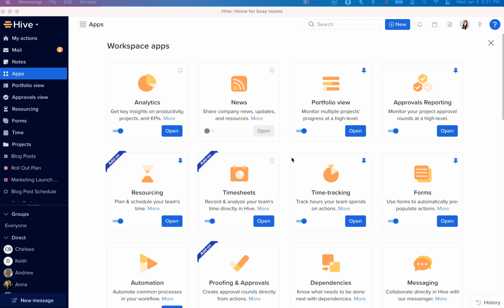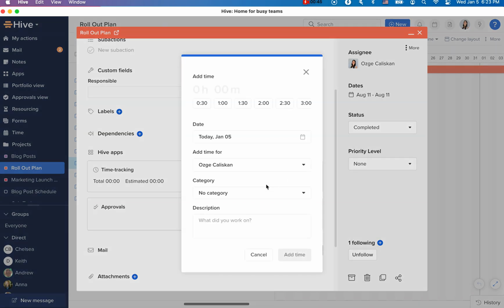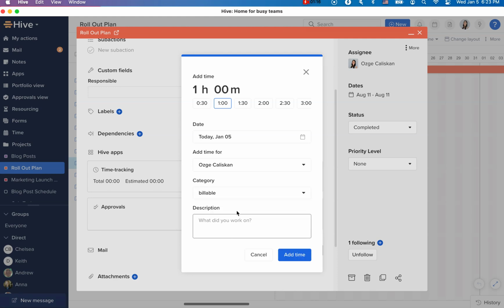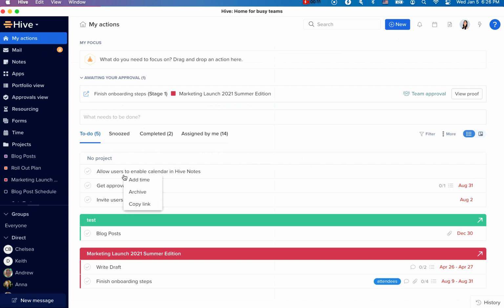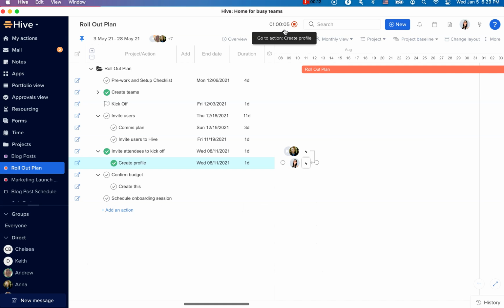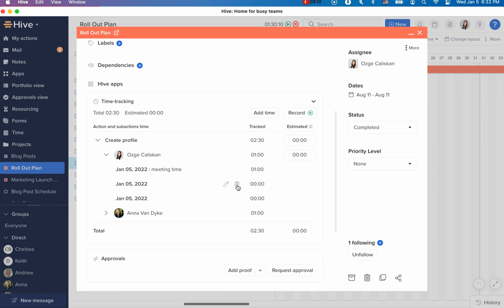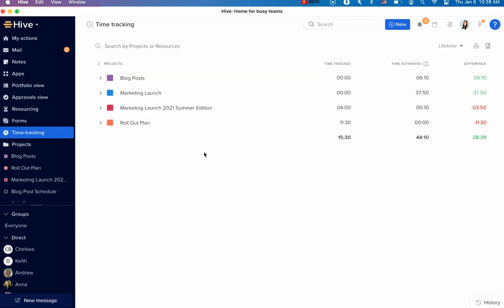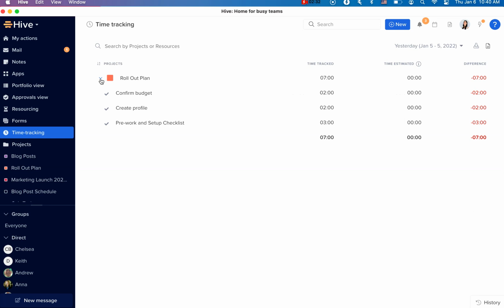Time Tracking Made Easy | Everyday Essentials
In this video, we discuss different ways to track time on an action card level, how to review and edit time entries, and how to customize time-tracking reporting to get a quick overview of tracked time. Let's get started!